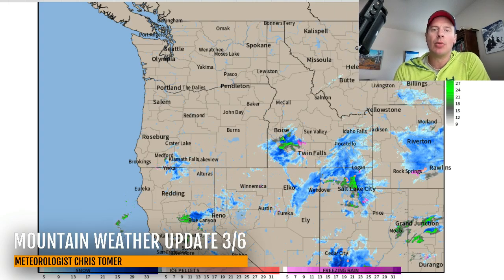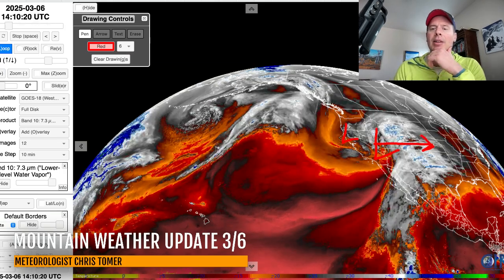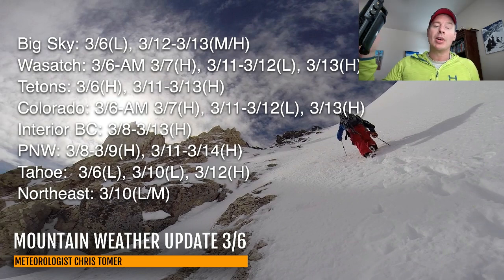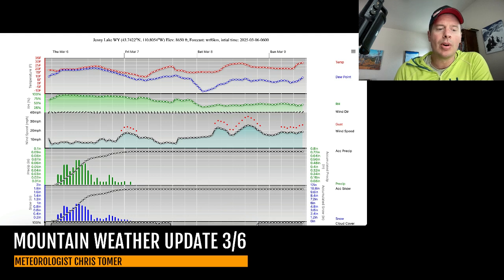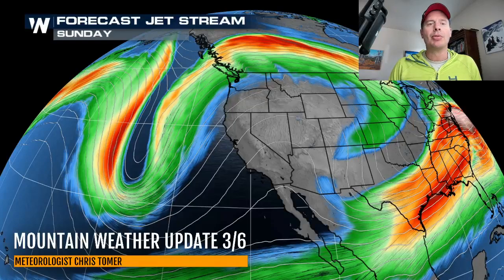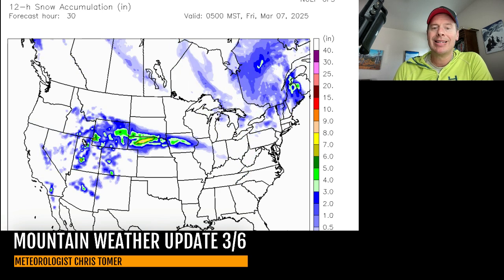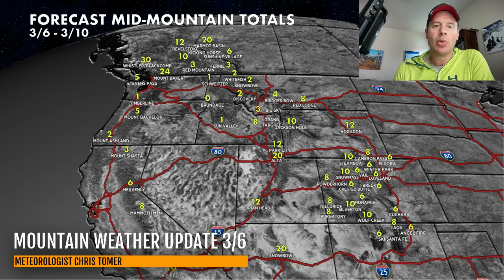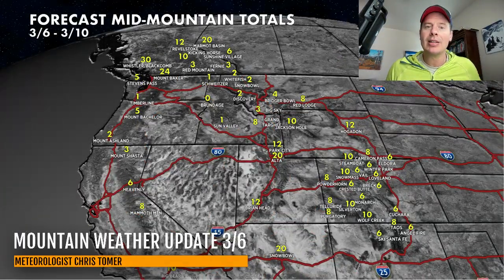Mountain Weather Update 3/6, Meteorologist Chris Tomer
UT/WY/CO snow continues into 3/7 with a storm system and small trailing low pressure.  There are additional storm systems through mid March.
Snow Timeline:
Big Sky: 3/6(L), 3/12-3/13(M/H)
Wasatch: 3/6-AM 3/7(H), 3/11-3/12(L), 3/13(H)
Tetons: 3/6(H), 3/11-3/13(H)
Colorado: 3/6-AM 3/7(H), 3/11-3/12(L), 3/13(H)
Interior BC: 3/8-3/13(H)
PNW: 3/8-3/9(H), 3/11-3/14(H)
Tahoe:  3/6(L), 3/10(L), 3/12(H)
Northeast: 3/10(L/M)